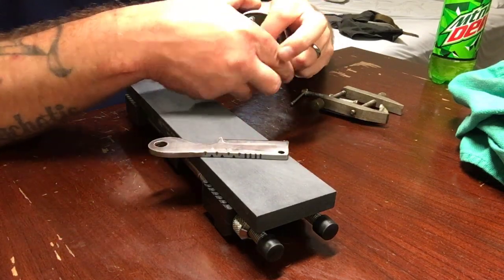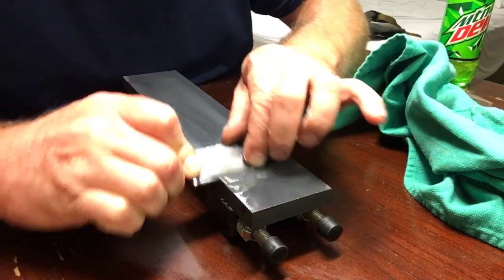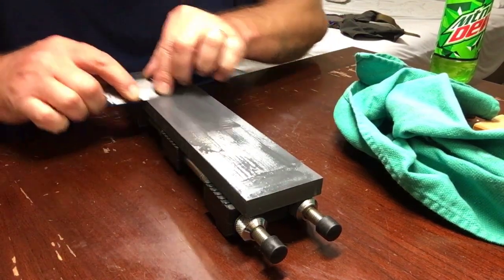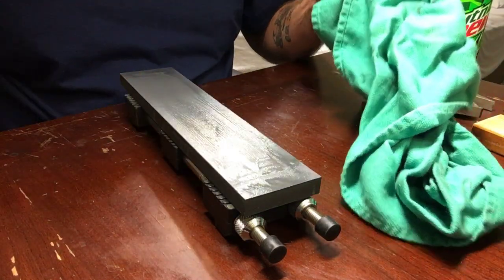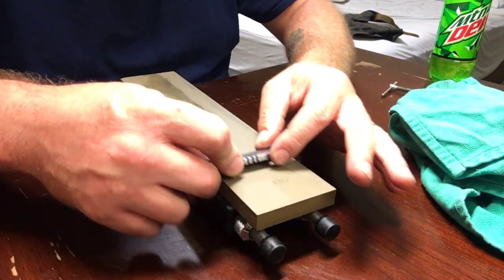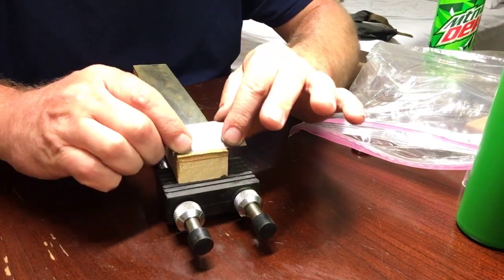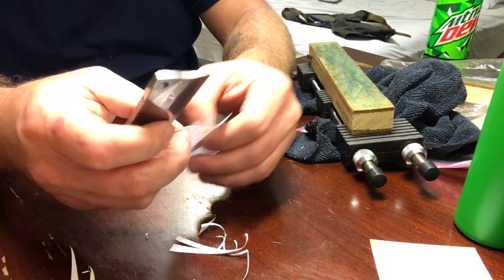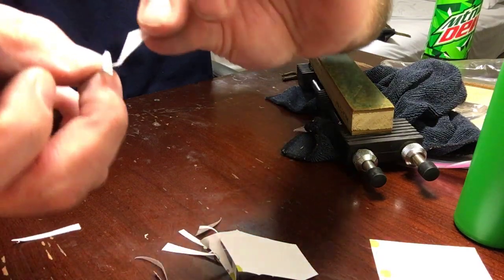Mini cleaver edge maintenance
Hand made little knife turned out well.